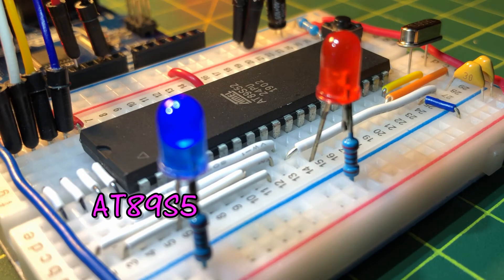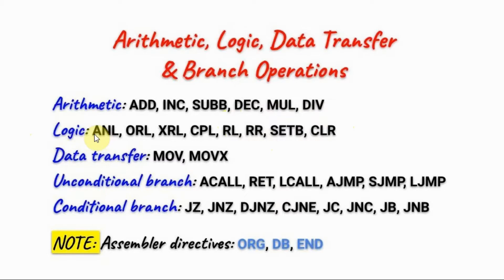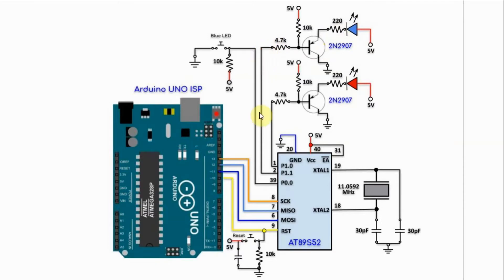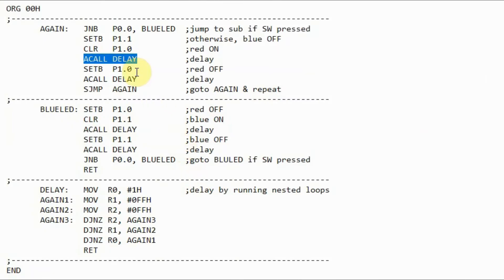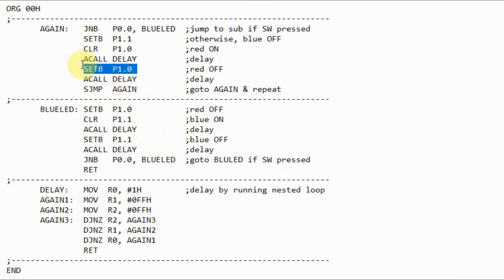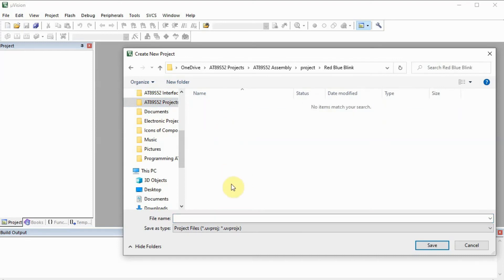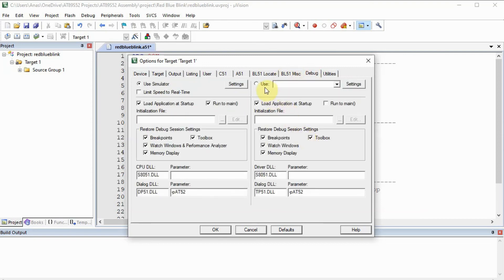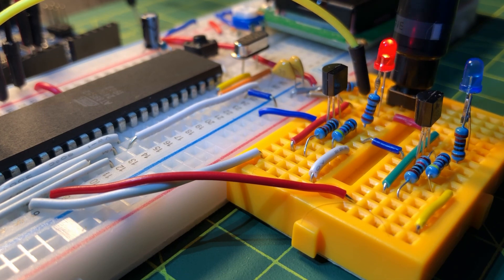AT89S52 Microcontroller Programming via Assembly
Contents:
0:00 Introduction
0:18 8051 Programming Model
1:27 8051 Instruction Set
2:50 Circuit Diagram
3:59 Demonstration
4:16 Assembly Code
8:30 Hex Code via Keil IDE
12:18 Conclusion